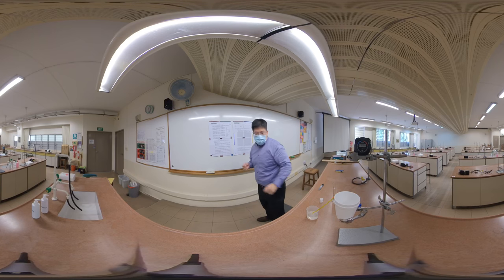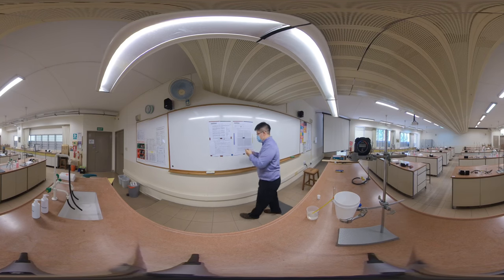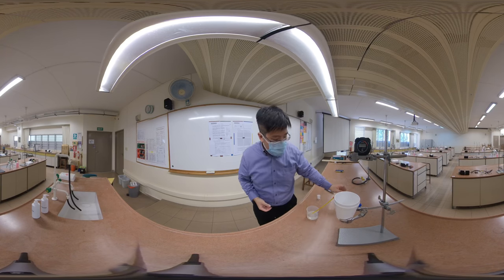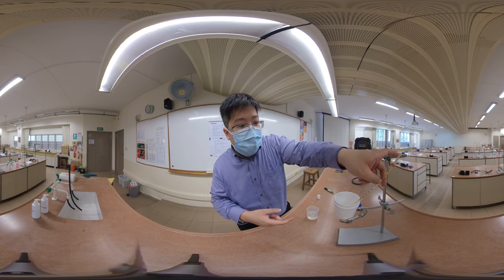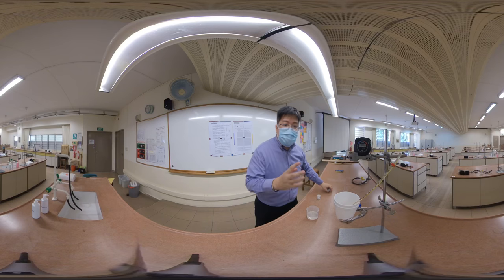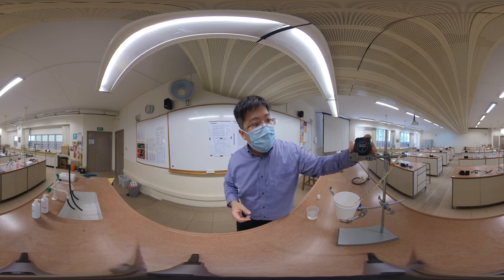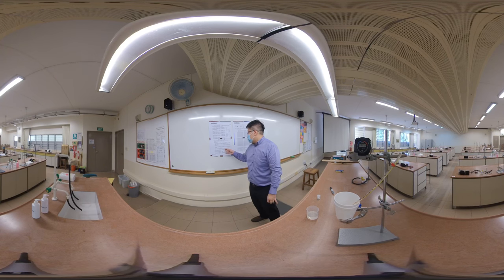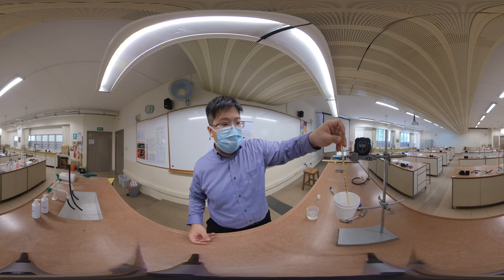VR 360 Virtual Practical - GCE ‘O’ Level Science Physics 2011: Endothermic Water Reaction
VR 360 Virtual Practical - GCE ‘O’ Level Science Physics 2011: Endothermic Water Reaction by Mr. J!